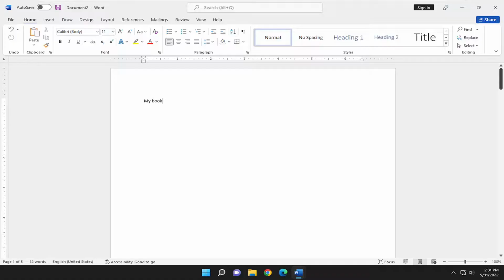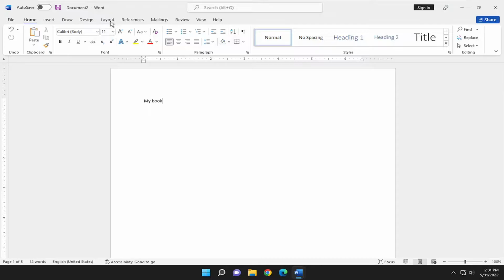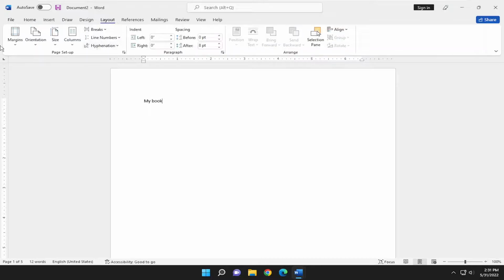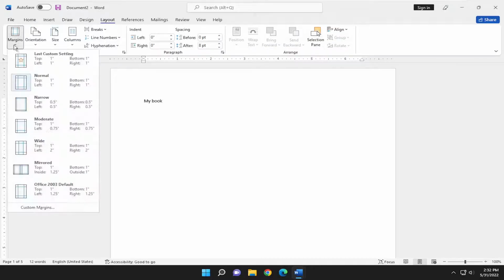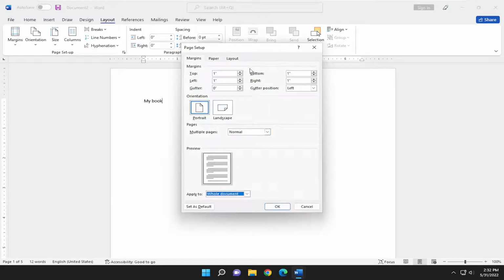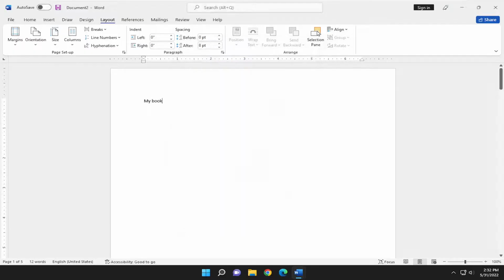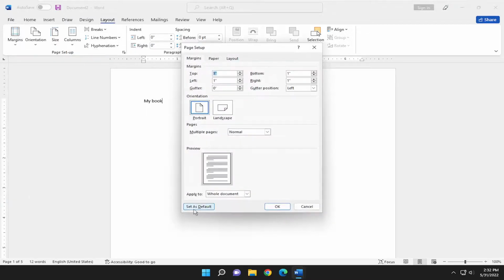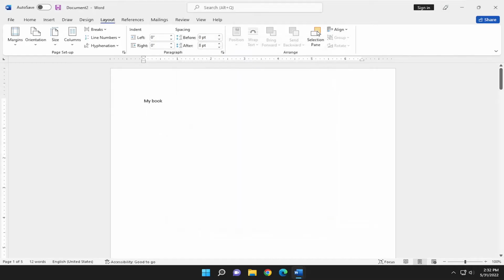How to Adjust Page Margins in Microsoft Word [Tutorial]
Change margins in your document to change the layout and make sure everything fits.

Issues addressed in this tutorial:
adjust page margin word
how to adjust page margins in word
how to adjust margins on a single page in word
how to adjust page margin in powerpoint
change page margins in apple word
how do i adjust the margins in pages
adjust page margin word bank
adjust page margin word break

In Word, each page automatically has a one-inch margin. You can customize or choose predefined margin settings, set margins for facing pages, allow extra margin space to allow for document binding, and change how margins are measured.